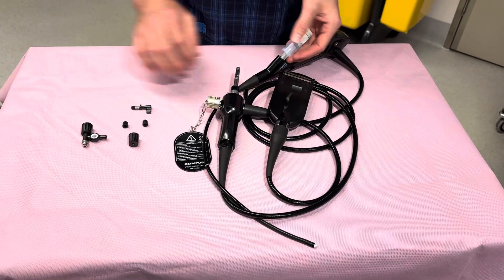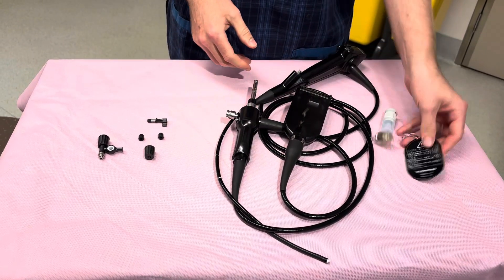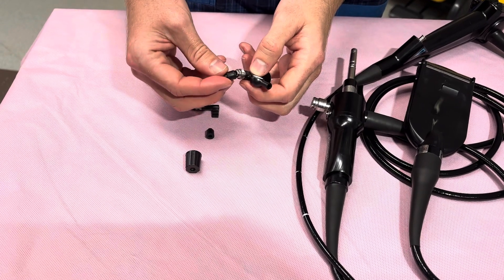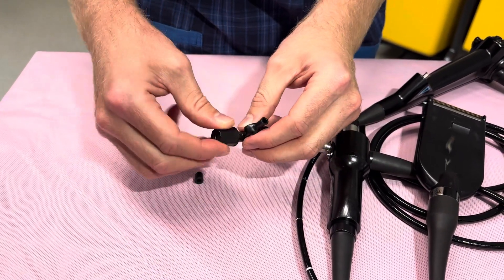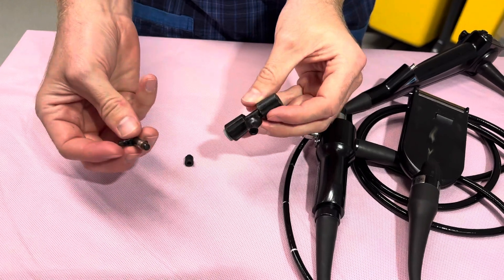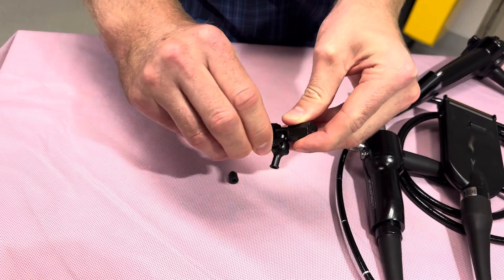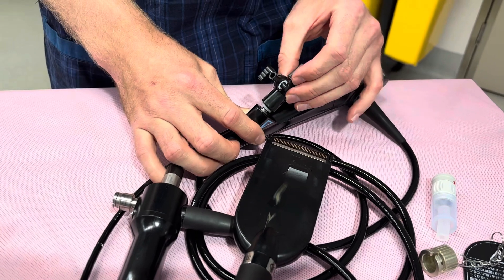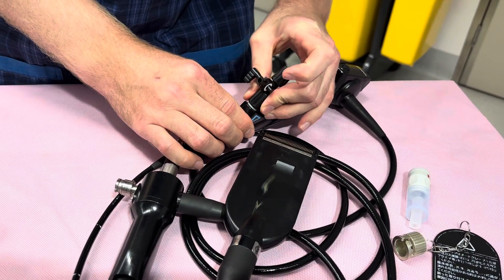Flexible Cystoscope Assembly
Step by step guide to confidently assemble the Olympus video cystoscope